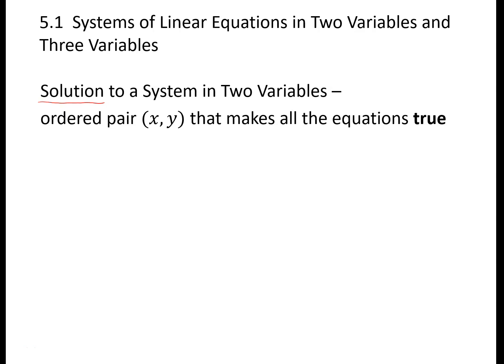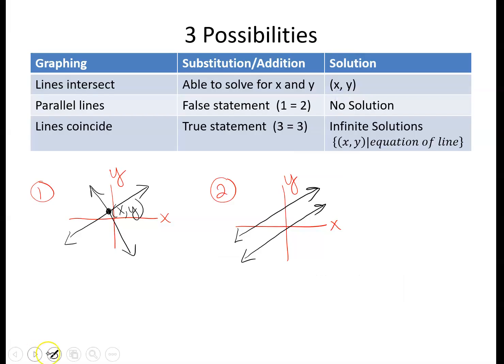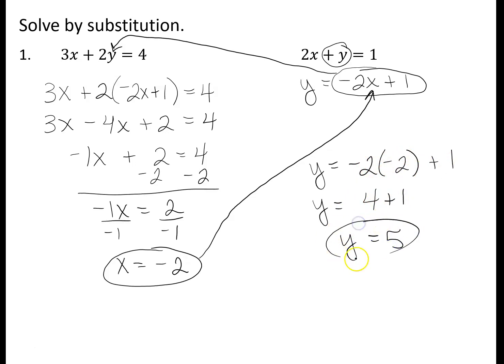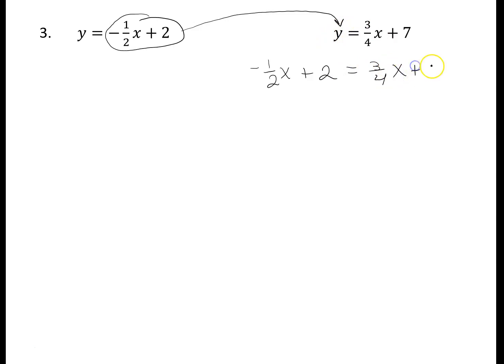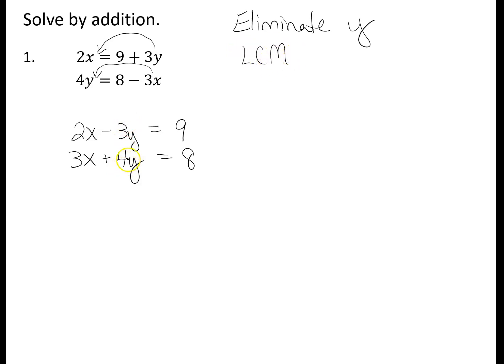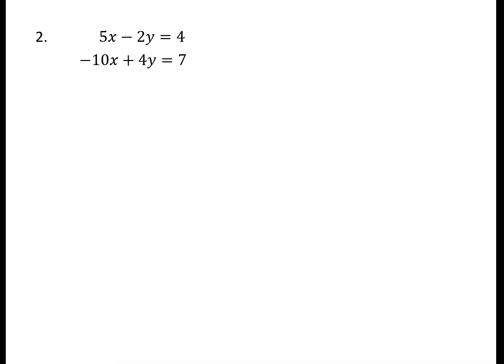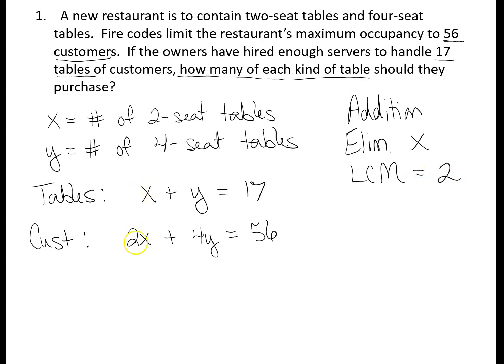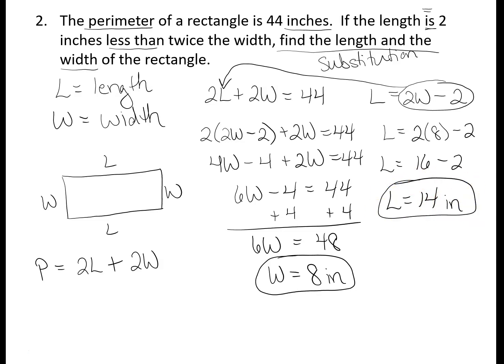Systems in Two Variables